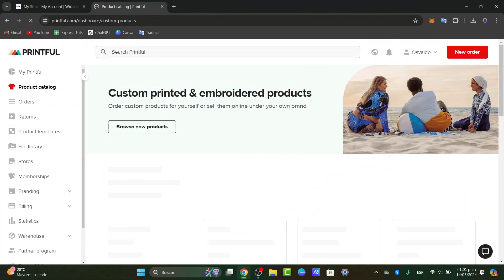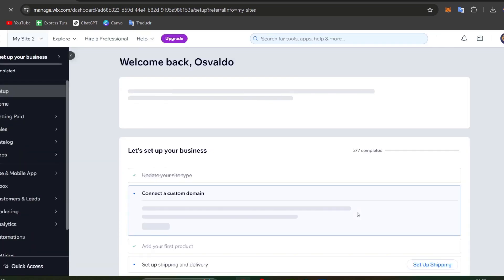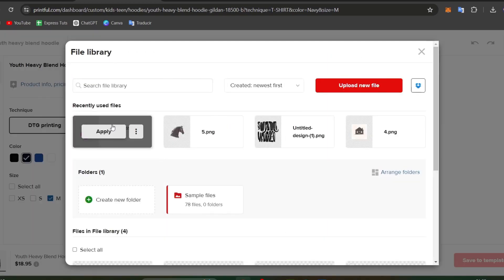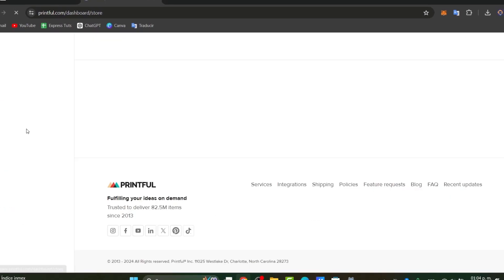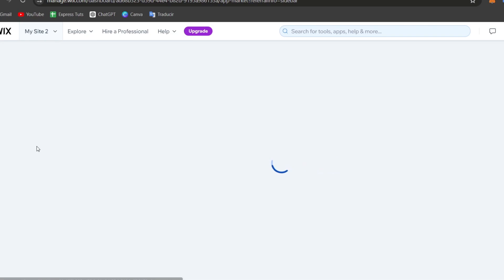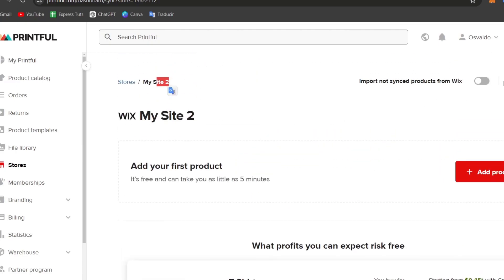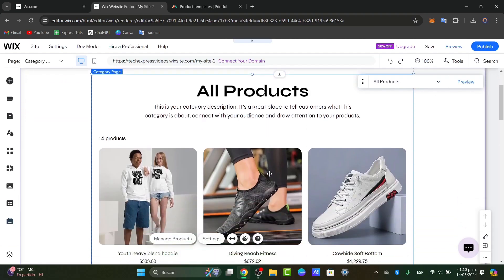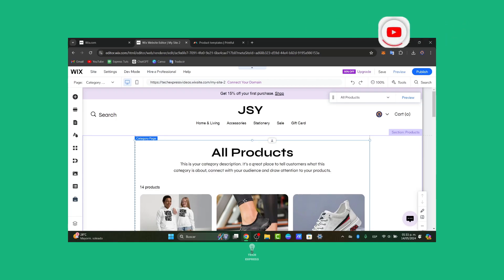How To Use Printful on Wix Website (2026) Complete Tutorial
Printful is a powerful print-on-demand service that allows users to easily create and sell custom products on their website. Integrating Printful with a Wix website is a seamless process that can greatly expand the range of products available for sale. To use Printful on a Wix website, simply install the Printful app from the Wix App Market and follow the step-by-step instructions to connect your Printful account.

Once connected, you can begin designing and selling custom products such as t-shirts, mugs, and phone cases with minimal effort. With Printful's wide range of products and easy-to-use design tools, creating a successful online store on Wix has never been easier.